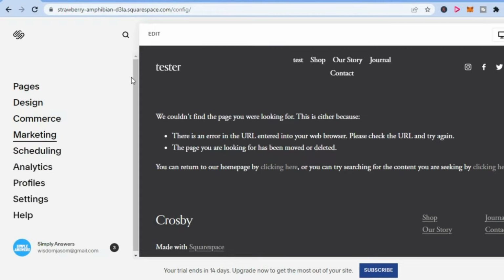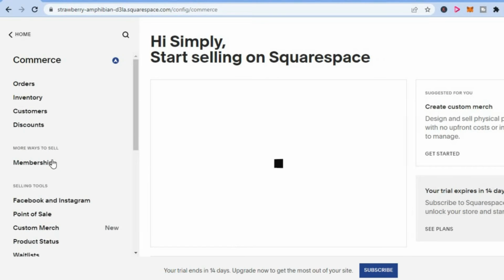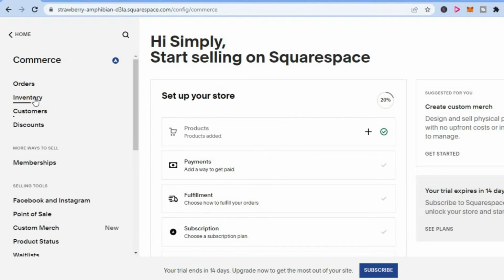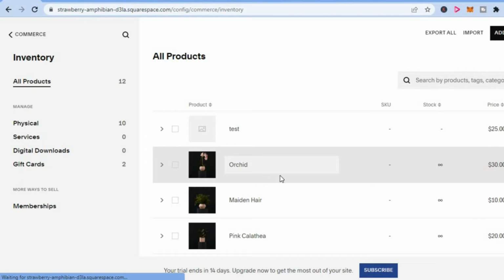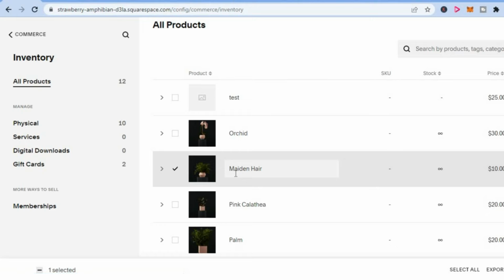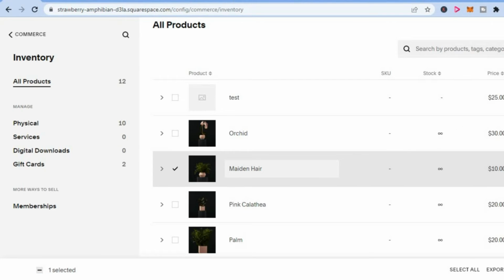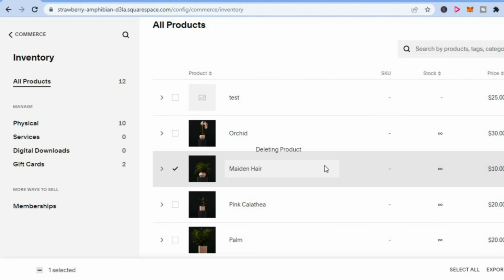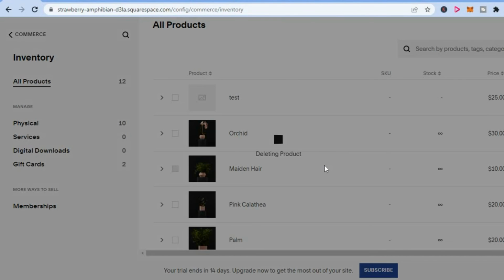HOW TO DELETE PRODUCTS ON SQUARESPACE,how to remove products on squarespace